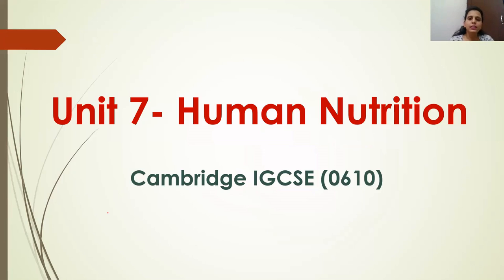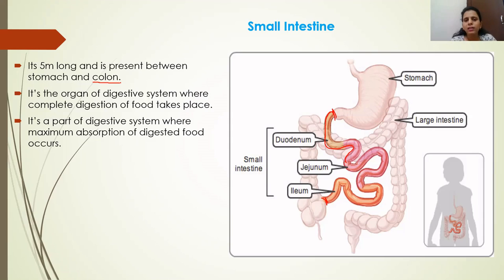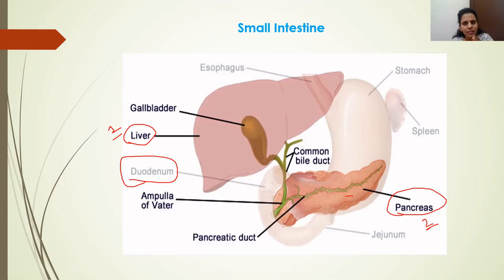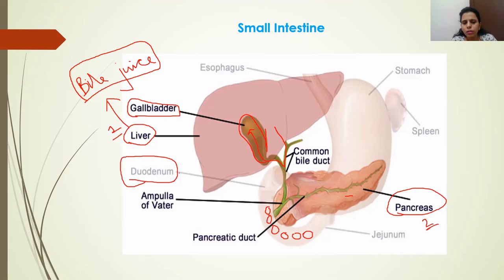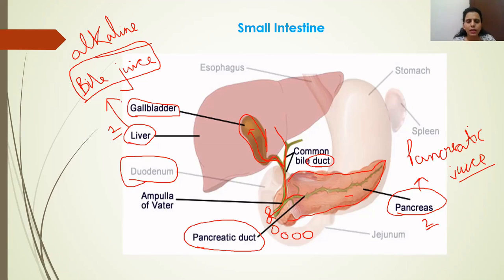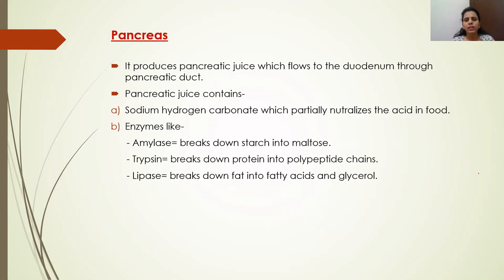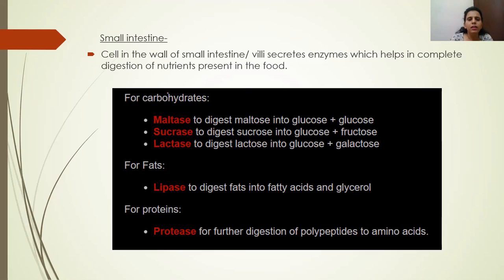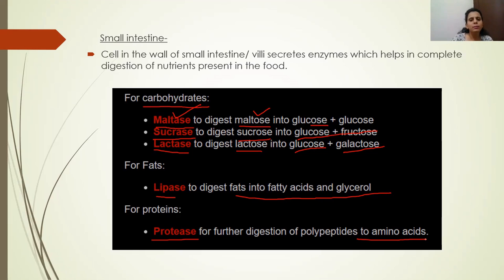Unit 7- Human Nutrition- Chemical digestion in Small intestine- Cambridge IGCSE (0610)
Learn about the role of liver and pancreas in the process of digestion.
Understand the importance of bile juice, pancreatic juice and the enzymes secreted by small intestine in digestion of nutrients.